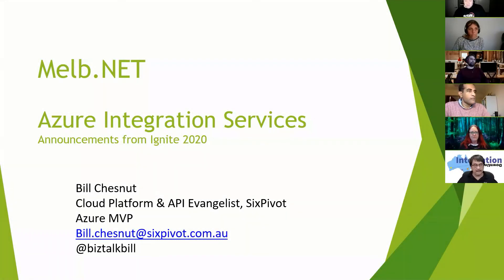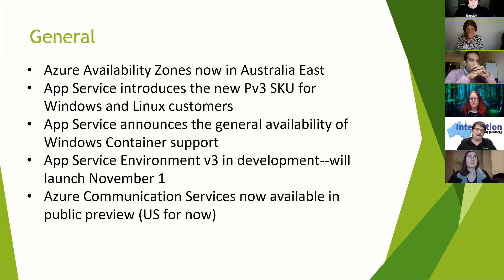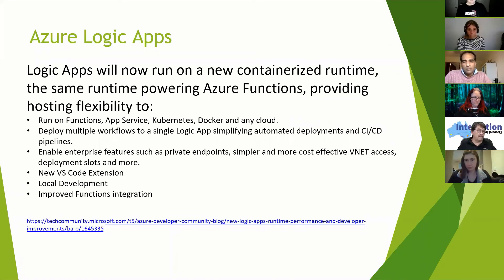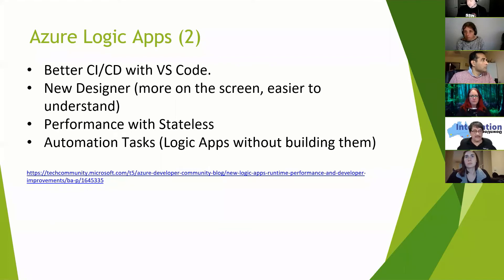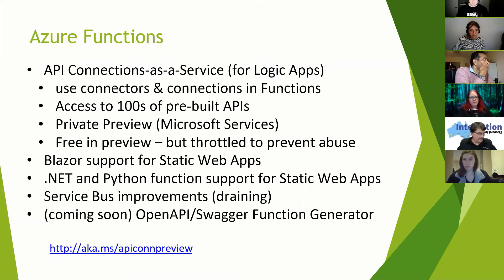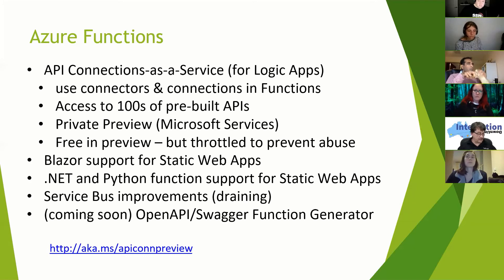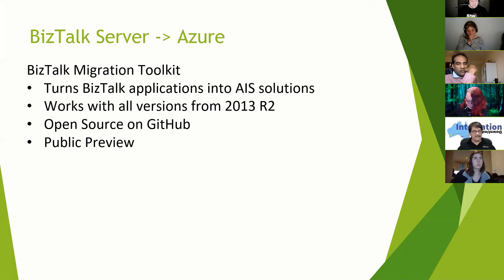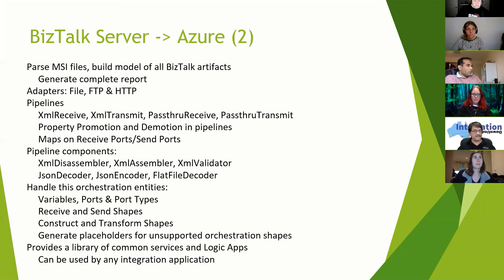Azure Integration Services -- an Introduction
Azure Integration Services was presented at the Mirosoft Ignite Conference 2020. Bill Chesnut gave this presentation to the Melb .Net  Online Meetup on 6 Oct 2020.

Find out more about Melb .Net Meetups, including the next one,

Do you have an exciting technology project in the vicinity of the .Net universe to share?

This video has intro and outro music by GeriArt from Pixabay.